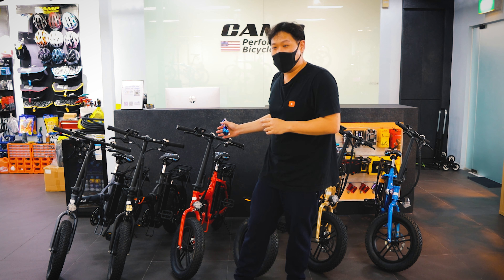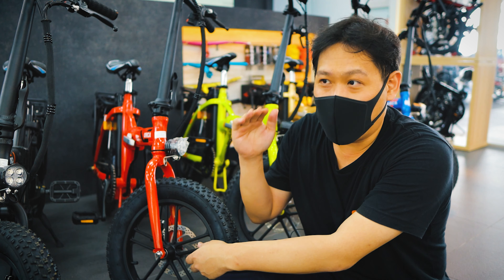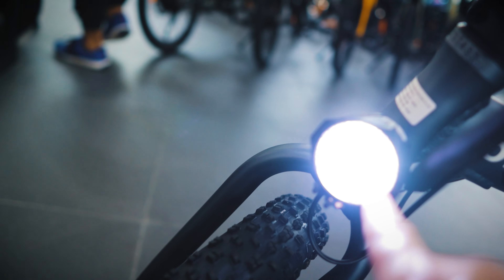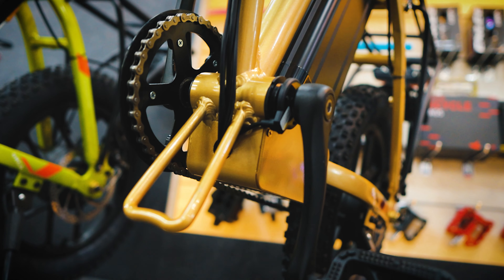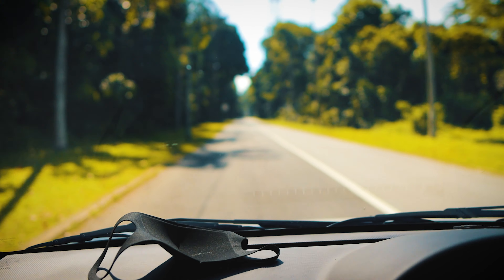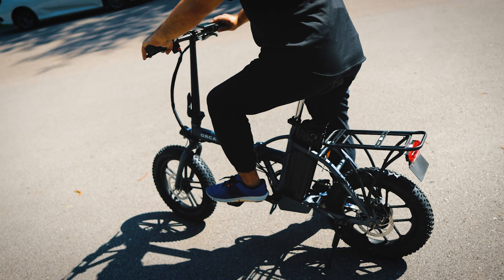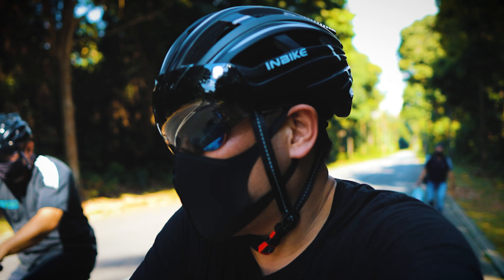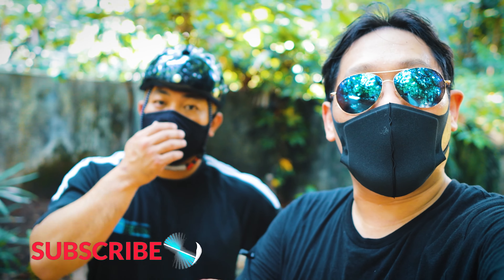The ORCA Ebike Full Review - The BEST E-Bicycle?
The Beast is Finally here! The ORCA Ebike Full Review
Is this the Best E-Bicycle in Singapore?
The First ever Fat Tyre E-Bike in Singapore 16″ x 3″ w/sports rim is a game changer.
48V 240W DC brushless geared
SAMSUNG 48V 14AH detachable
Range: up to 70 km
Foldable 6061 aluminum frame.
We did an Uphill climb Test. Effortless pedaling, Large Battery Capacity, Fat Tyre for comfort and stability riding.

Vlogging Equipments:
Canon G7X, 70D, 800D, M6 Mkii
Sony RX100 Mkiv
Lens:
Canon 10-18mm, 18-55mm, 55-250, 24mm F2.8, 50mm F1.8, 50mm F.4,
Sigma 18-35mm F1.8, 16mm F1.4